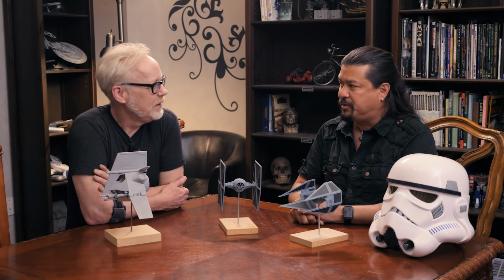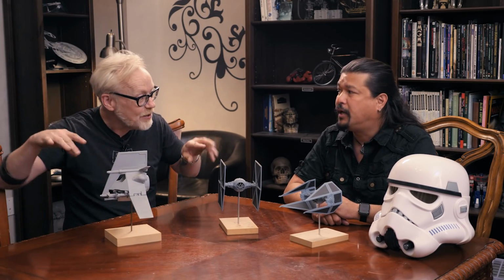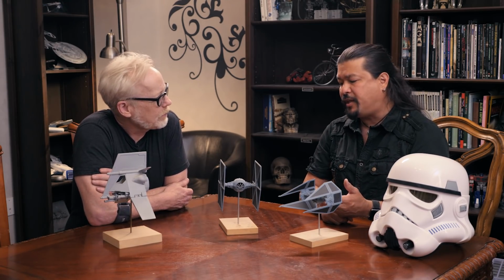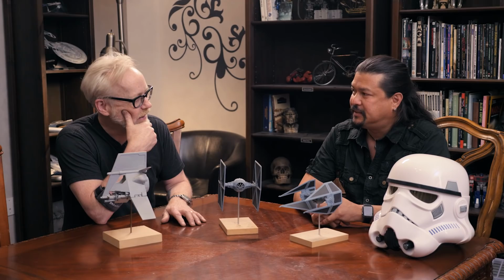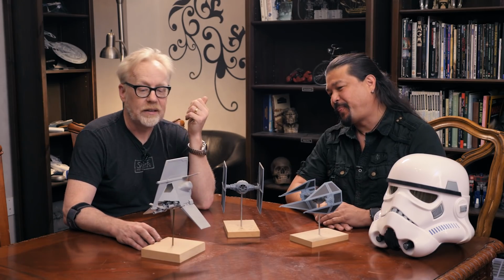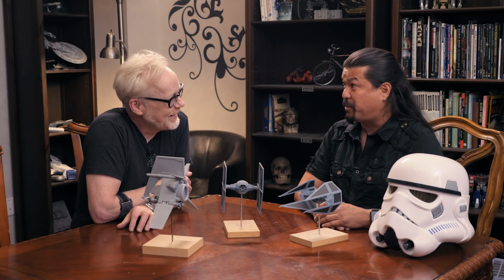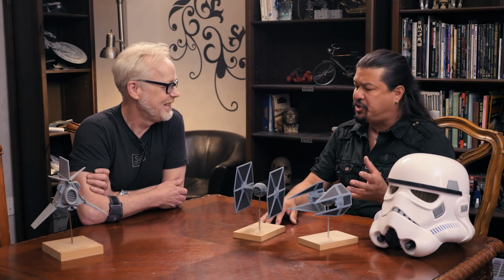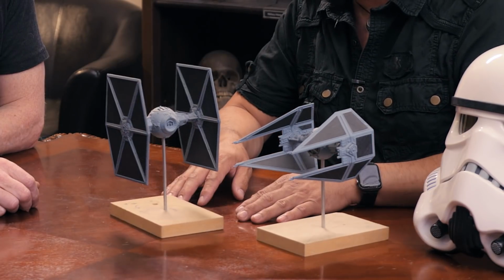Adam Savage and Fon Davis Talk About Working on Star Wars!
Adam sits down with his friend and former colleague Fon Davis of Fonco to reminisce about working on special effects for the Star Wars prequels, with all its moments of triumph, tedium and terror. Adam also presents a classic example of ILM modelmaking: a T11 Skyhopper maquette he made ... that (spoiler alert!) George Lucas unfortunately didn't like.